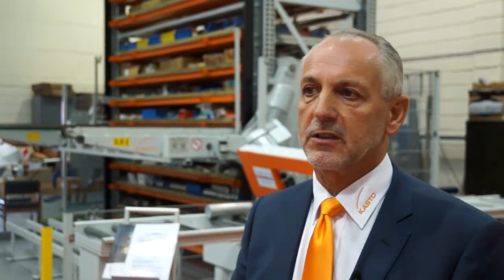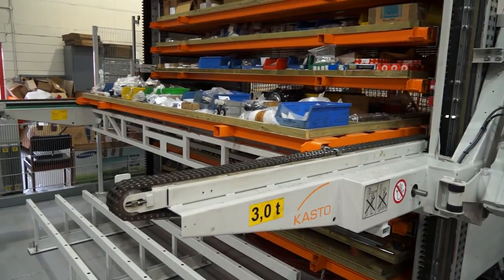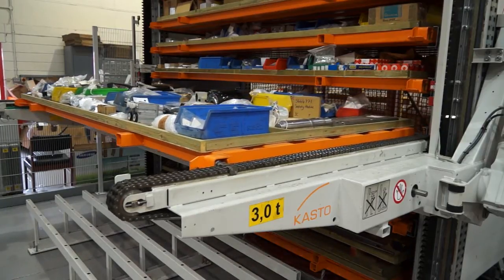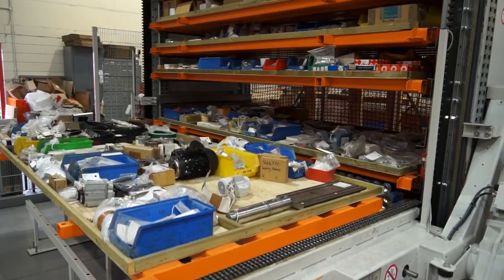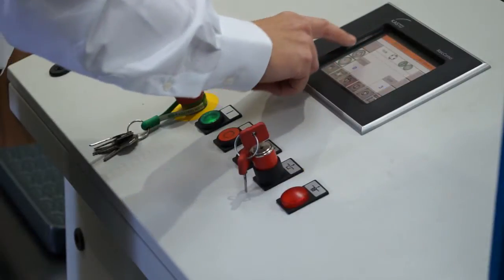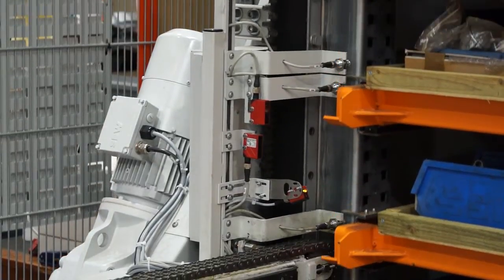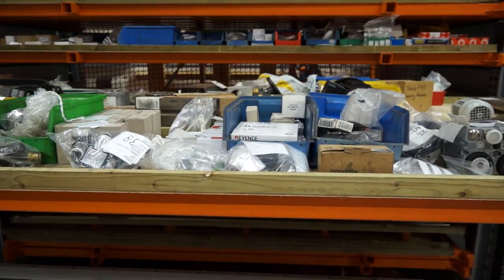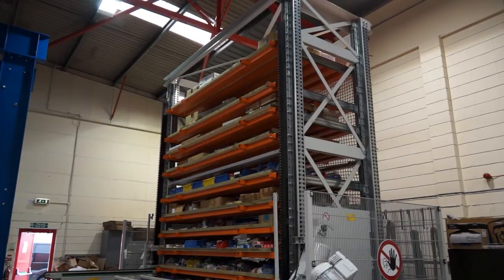Kasto Storage Solutions for CNC machine shops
Kasto Storage Solutions for CNC machine shops, check out Kasto's ways of saving space...